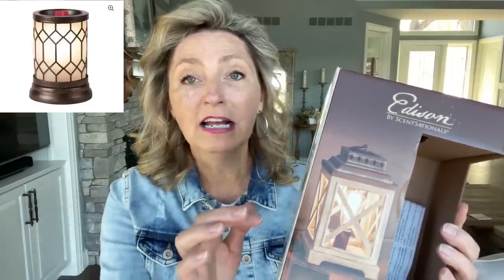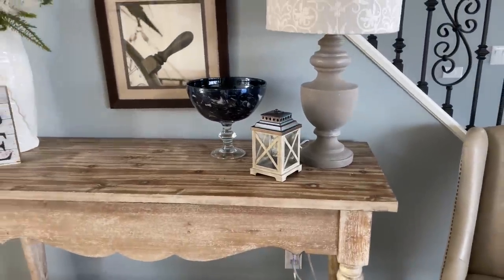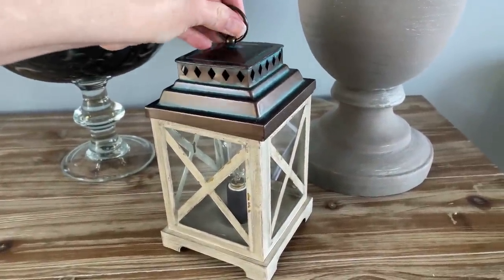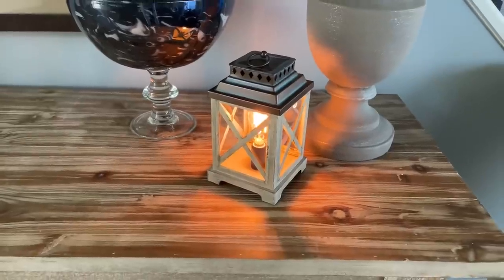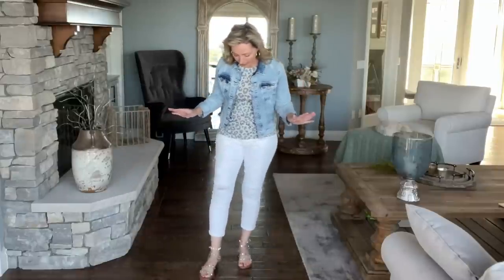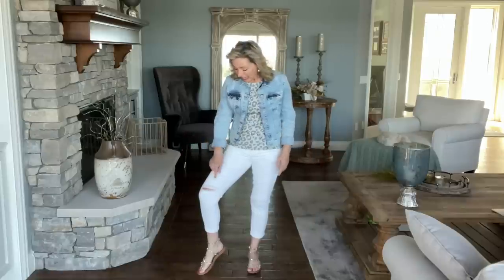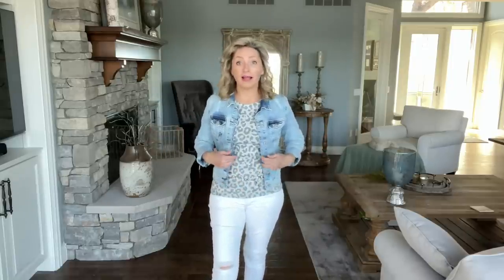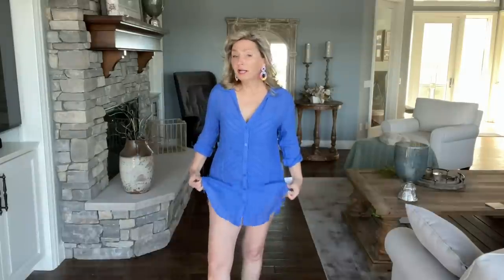WALMART CLOTHING HAUL & TRY ON: Plus Fabulous Gift Ideas! 🛍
Need a couple of great gift ideas?? Perfect for Birthdays or to get ahead on your Holiday shopping this year and relieve some unneeded stress on what to get people on your list! Come see what else I found at Walmart this week in this Walmart Clothing Haul and Try On!

Edison bulb wax warmer (that I bought)

White wood wax warmer

Bronze lantern warmer

Industrial looking Edison bulb warmer

White barn warmer

White and gold contemporary warmer

Flickering fireplace warmer

Himalayan salt warmer

Sentsationals wax melts (honeysuckle)

Better homes and gardens wax melts (rustic woods)

Gladiator sandals

White Levi’s jeans

Leopard print tee was an in store purchase only. 😳 Hopefully you will find it in your store 👍🏻

Silver circle belt

Cute bakers apron

Shirt swimsuit cover up

Time and Tru dress

Doggie jean jacket on Amazon

Strangefly Dog Jean Jacket, Blue Puppy Denim T-Shirt, Machine Washable Dog Clothes, Comfort and Cool Apparel, for Small Medium Dogs Pets and Cats (Large, Blue Type 1)

FTC Legal Disclaimer - Some links found in my video description boxes may be affiliate links, which means that I will make a small commission on the sales of those items (at no additional cost to you). What I make goes back into supporting this channel so thank you so much in advance for your support of this channel!!! 🥰

MY STATS FOR REFFERENCE:
Height: 5'4
Top and dress size: Small
Pant size: 6

Angela Masson
47448 Pontiac Trail
Suite #144